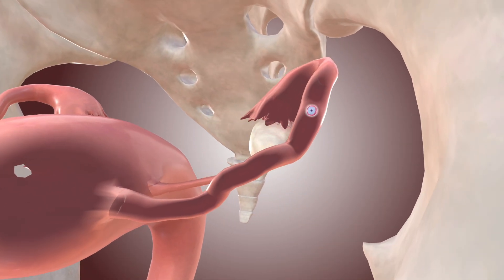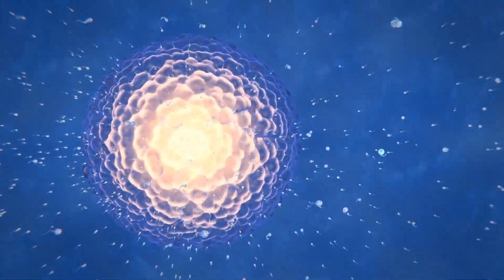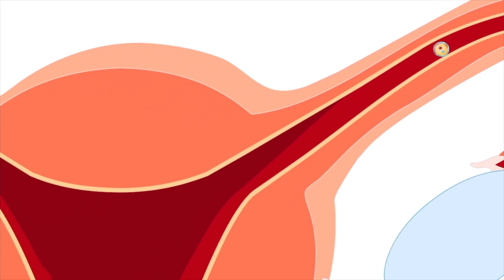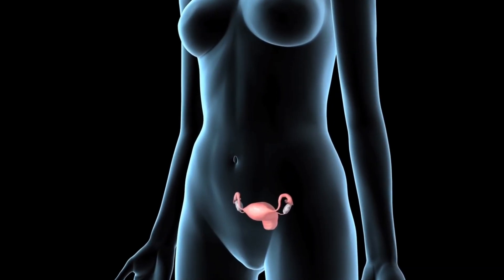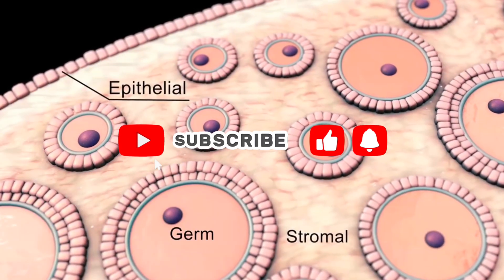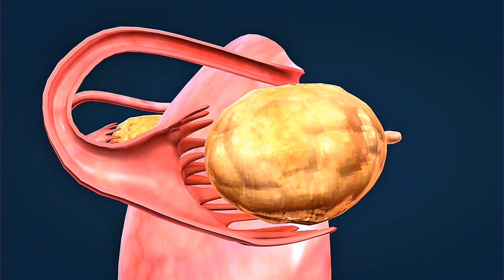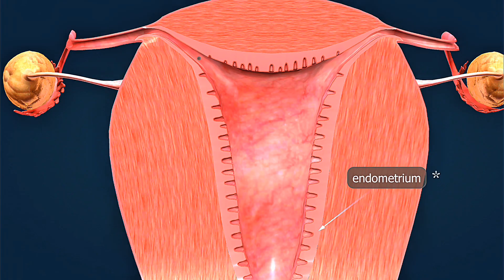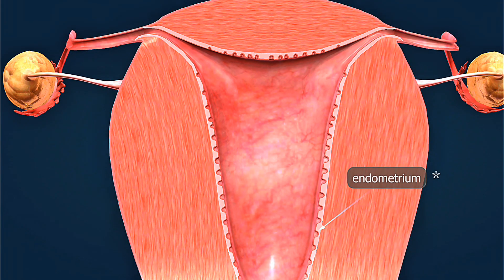The Birth Control Guide Every Woman Needs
Birth_Control_Facts_For_Women.

Understanding the intricacies of female biology and the reproductive system is essential for every woman, and this knowledge extends to birth control.
📋 CONTENT & LICENSING NOTICE:All materials and 3D animations on this channel are used legally with proper licenses.